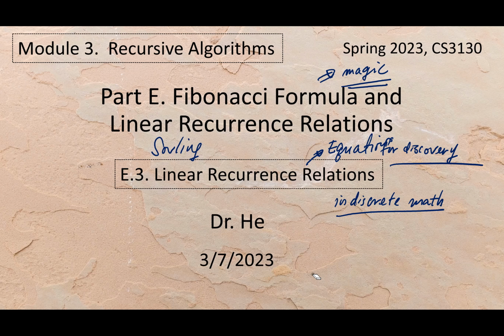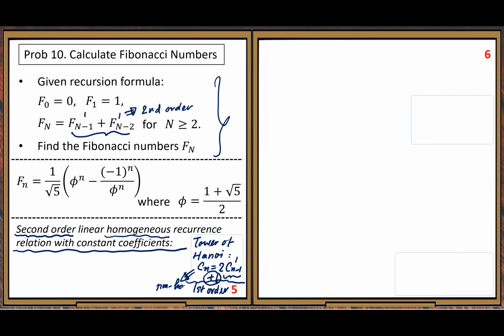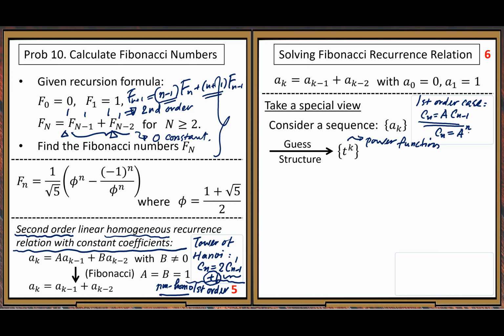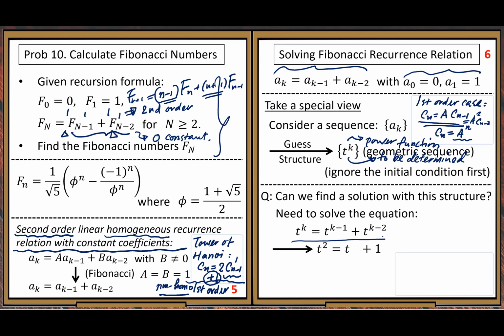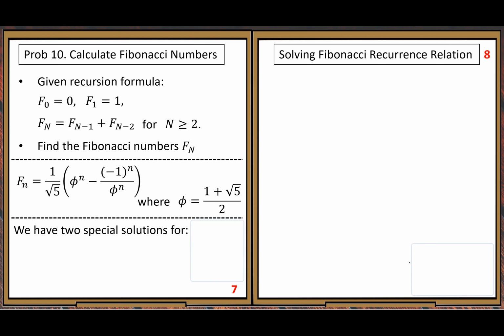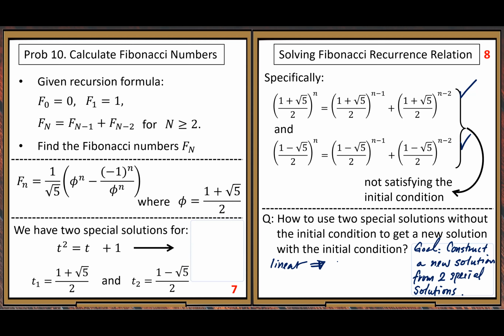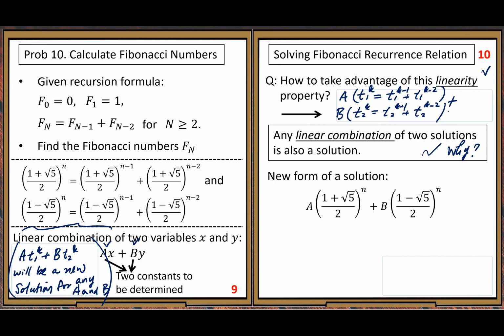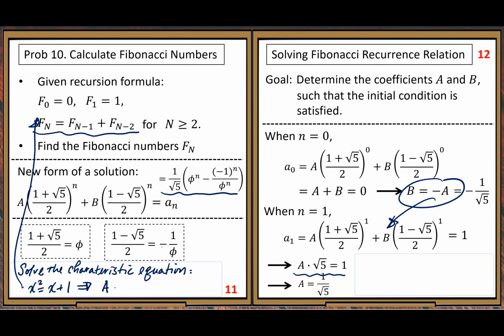CS3130SP23Module4AVid1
This video is for teaching at UMSL:  CS3130,  Spring 2023,  Module 4  Part A  Sub-Topic 1:  Linear Recurrence Relations